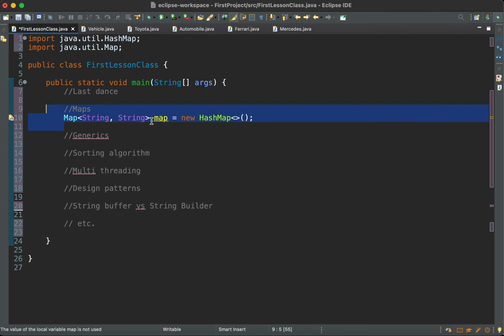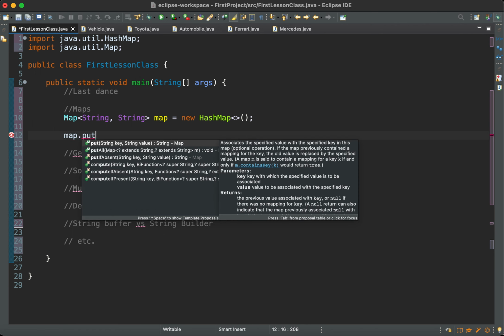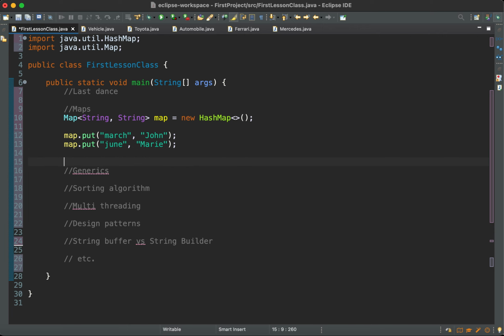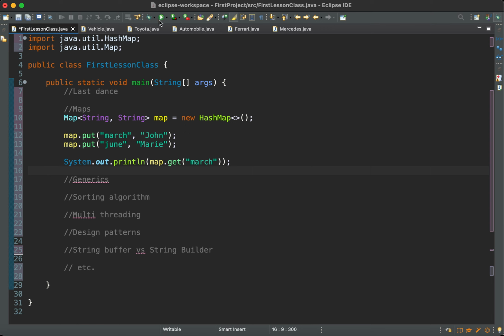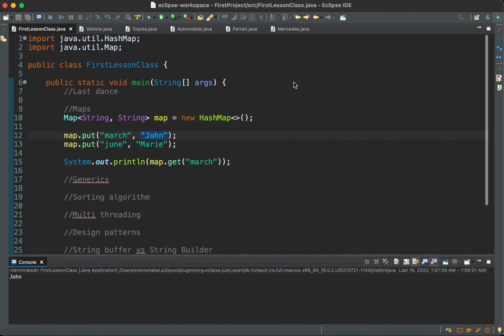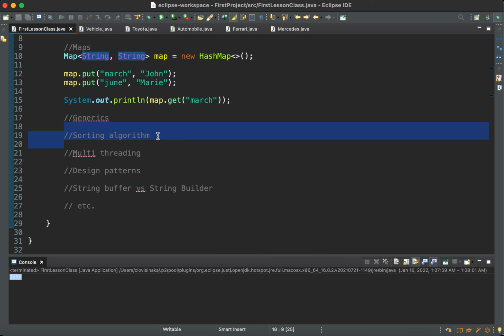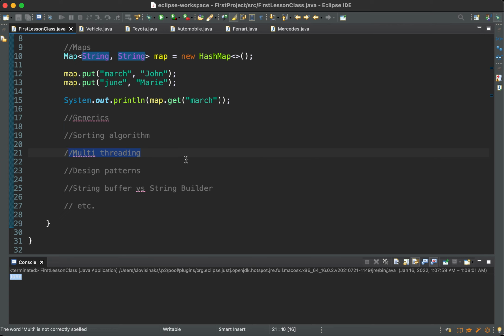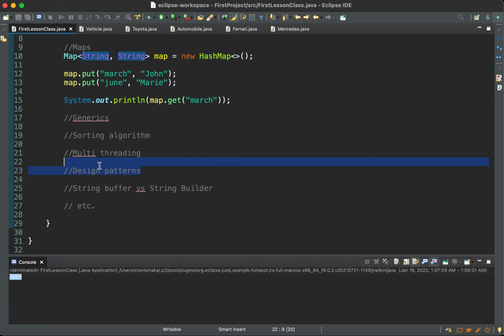Java : lesson 35 last dance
This is the end of our Java tutorial  the trip. There are more to learn but with what we covered in this series, it is enough for anybody to be able to ready the code and start understanding Java by himself or herself. Good luck for the future and be blessed! Thank you much!